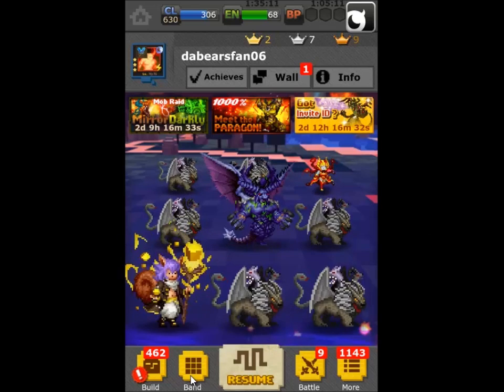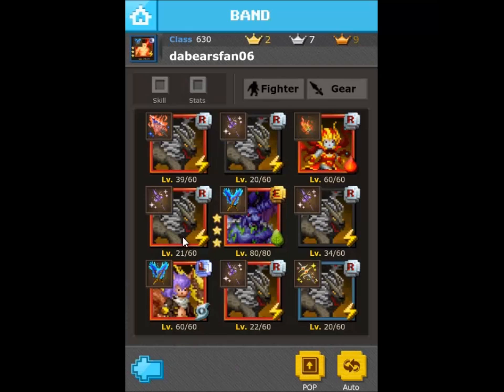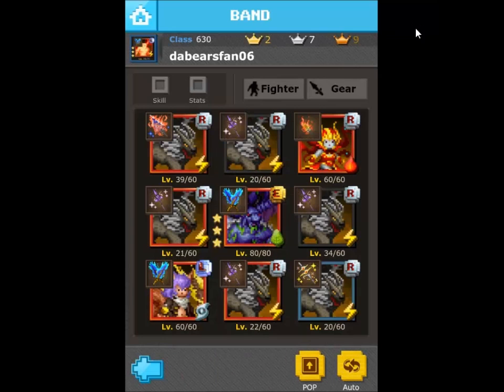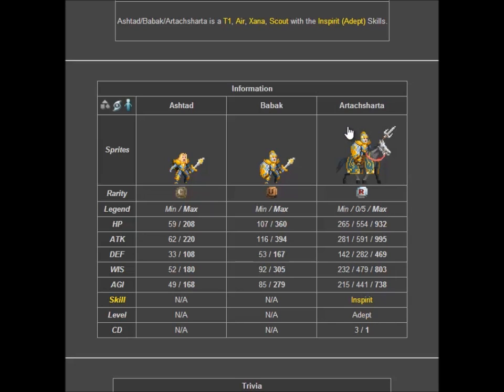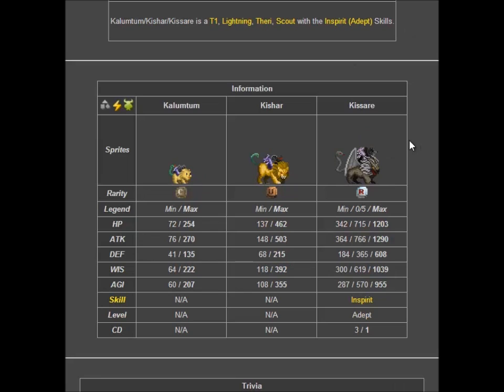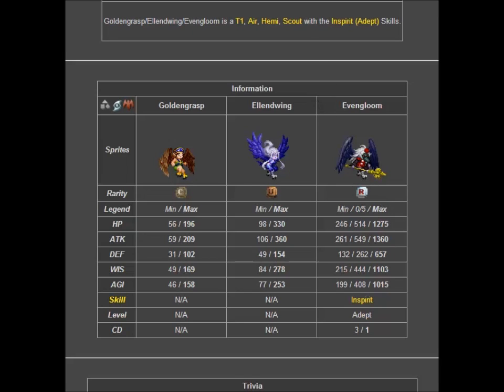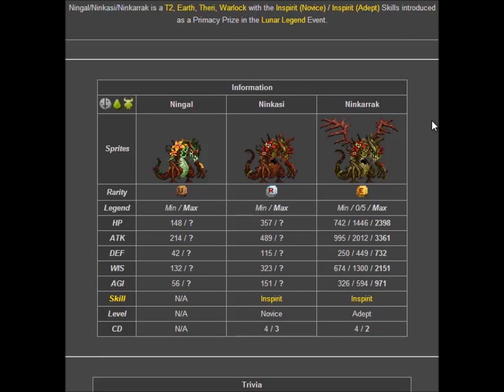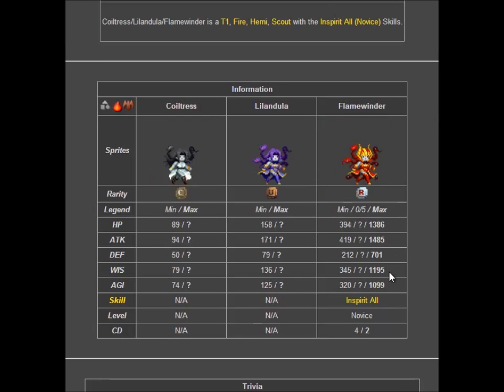Defender of Texel (D.O.T) Spells: Inspirit and Inspirit all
Second installment in the Spells breakdown!

KiK Id: Dabearsfan06
DoT Id: Dabearsfan06

Invite Id 4w51 to get a free rare! Put in the code after you finish the first level!